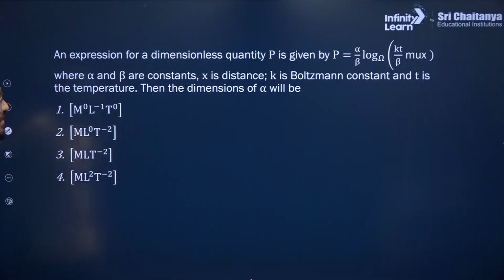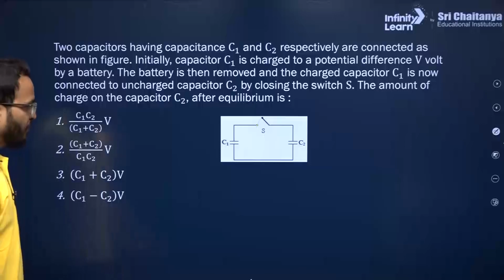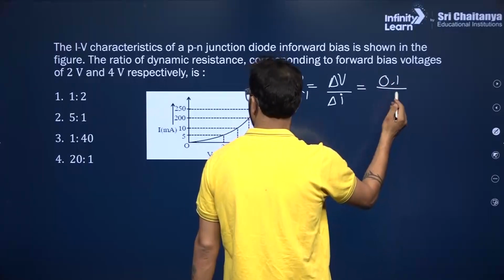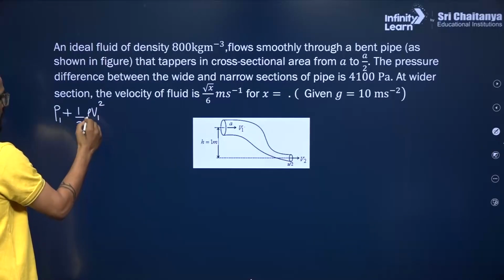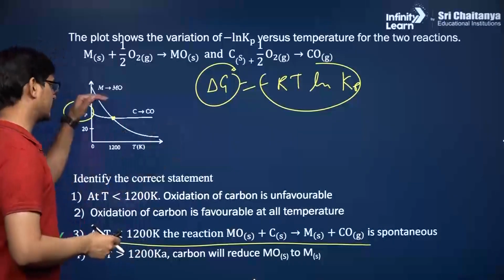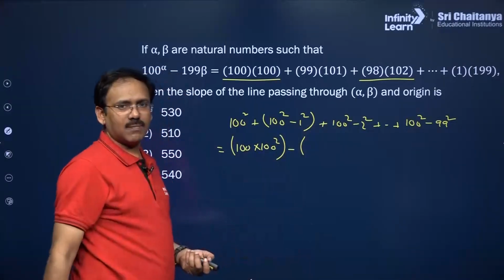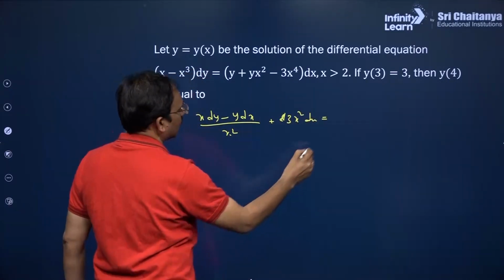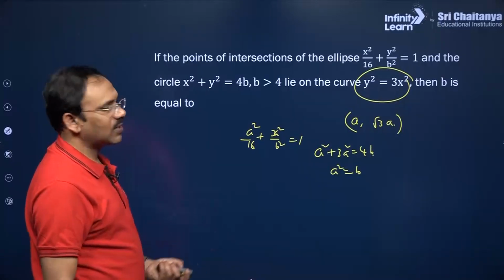AITS -JEE Main 2023 Paper Solutions || 25-01-2023 || Infinity Learn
Topics covered session:
AITS -JEE Main 2023 Paper Solutions || 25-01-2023
0:00-44:41 Physics Questions
44:42-1:01:37 Chemistry Questions
1:01:38-1:33:37 Maths Questions